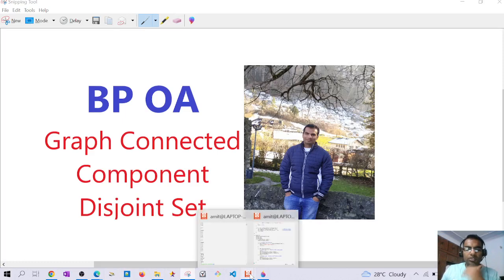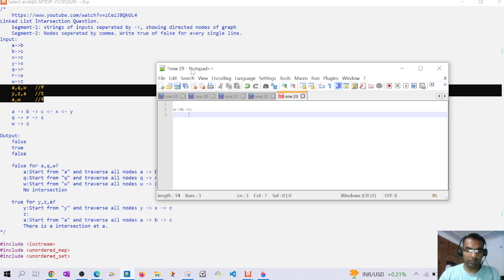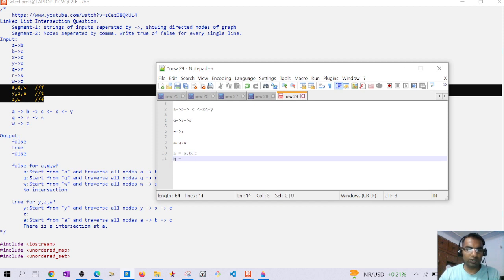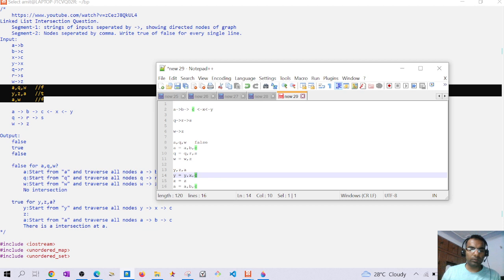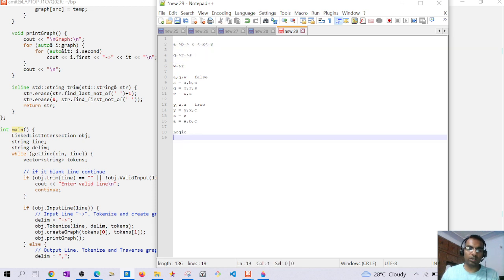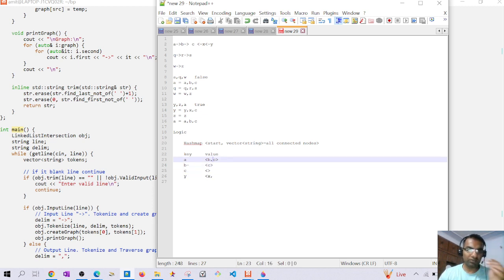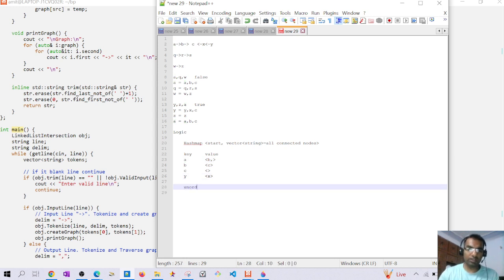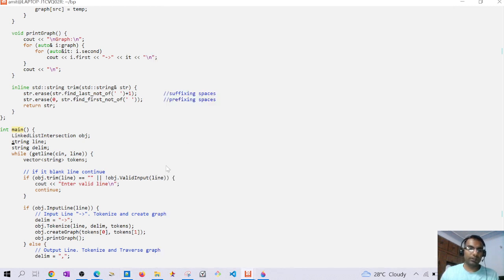Connected Component Disjoint Set Graph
BP Online Assessment
Lined List Intersection